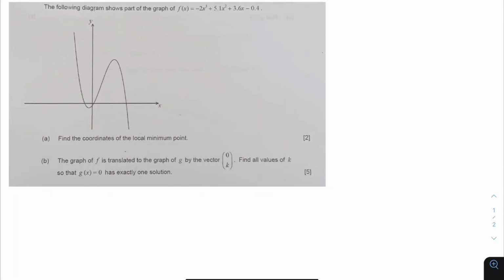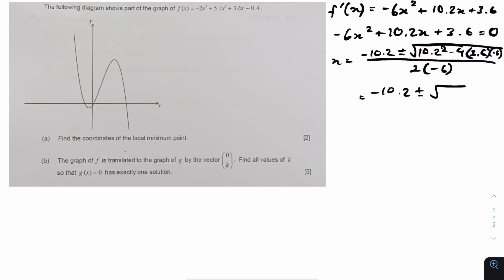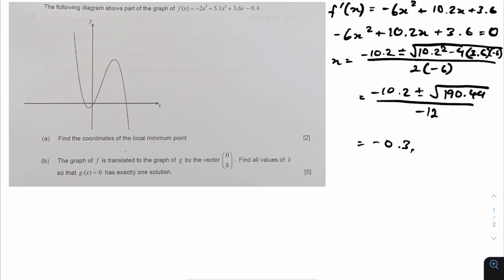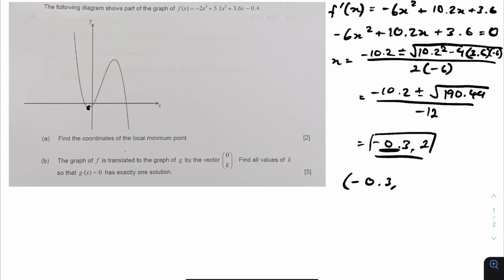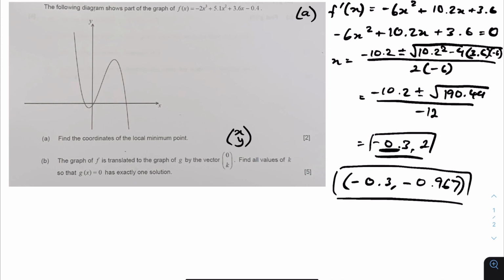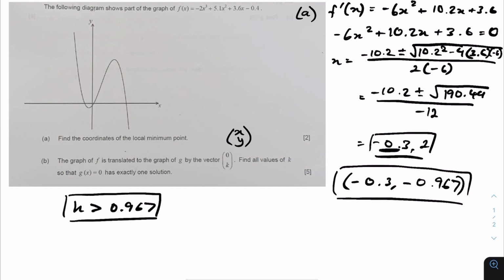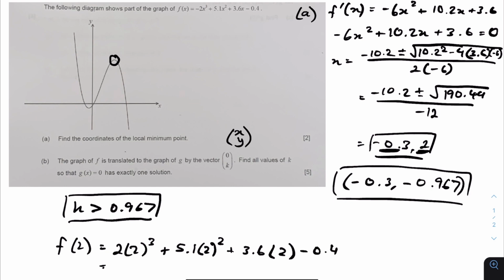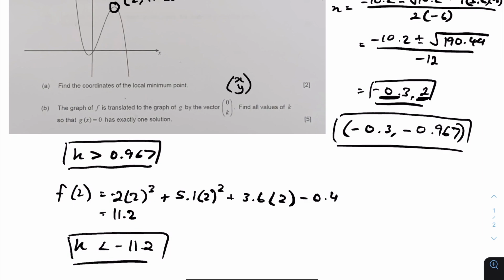The Help Desk #34: Differentiation